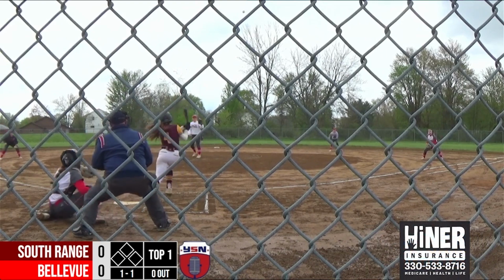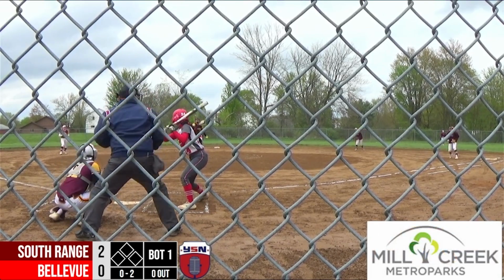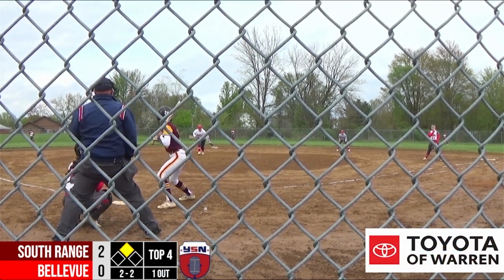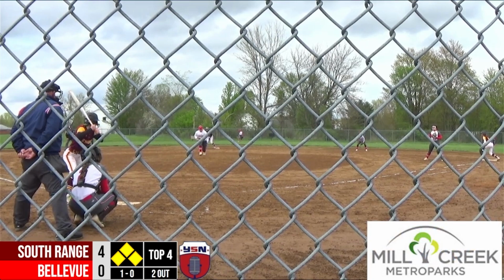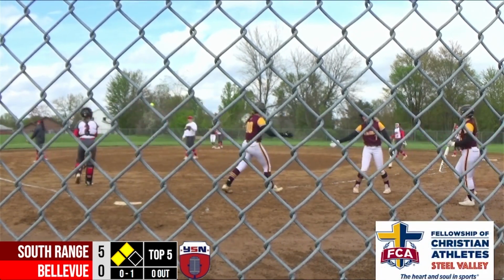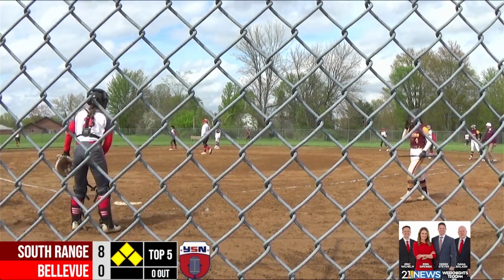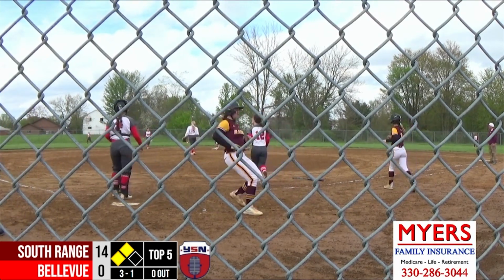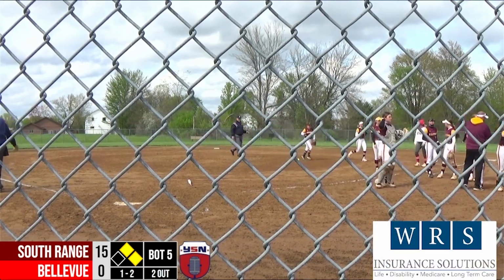HIGHLIGHTS: South Range at Bellevue Softball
The South Range Raiders and Bellevue Redmen battled it out on the diamond during the Prebis memorial invitational on Saturday 4/29/2023. make sure to check out the highlights above to see how it played out and make sure to subscribe so you don't miss out on more high school games highlights!